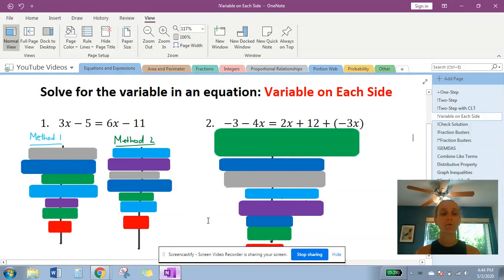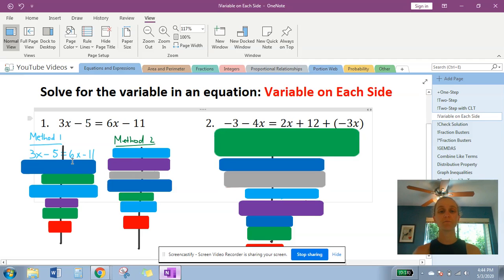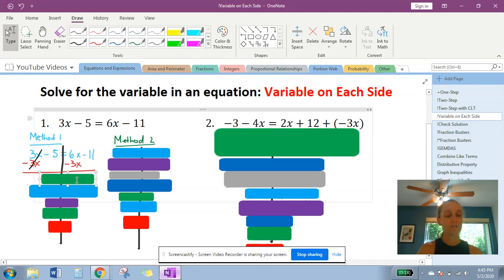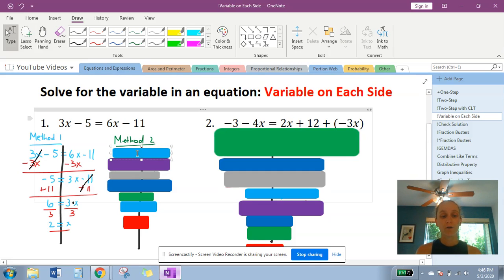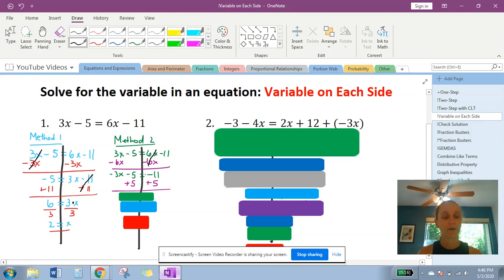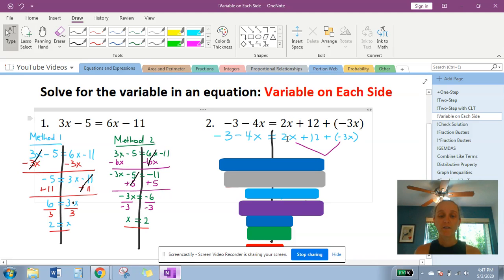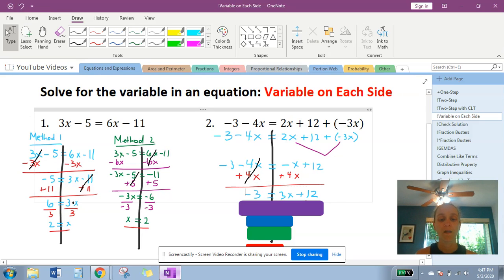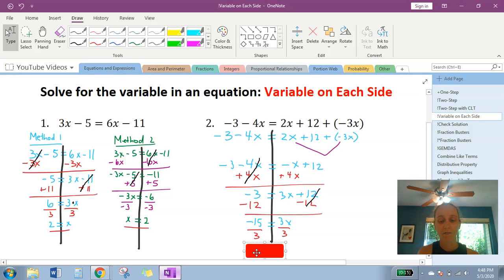How to solve for the variable in an equation (variable on each side)